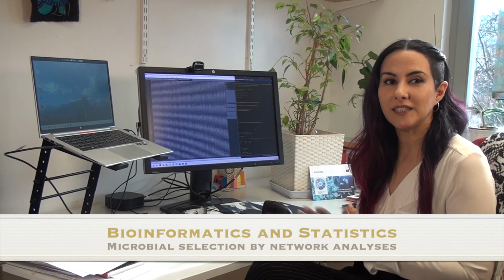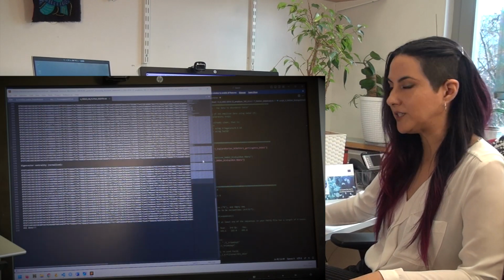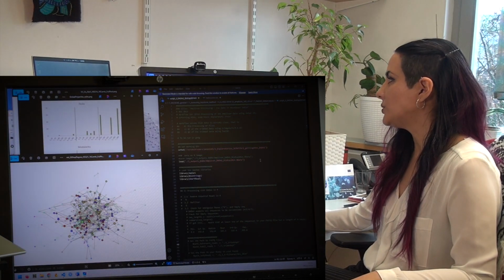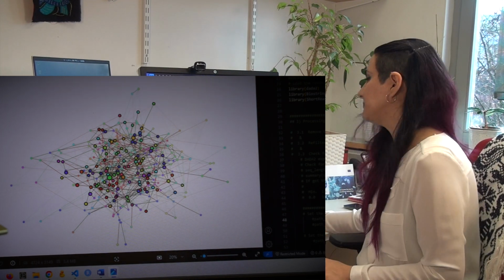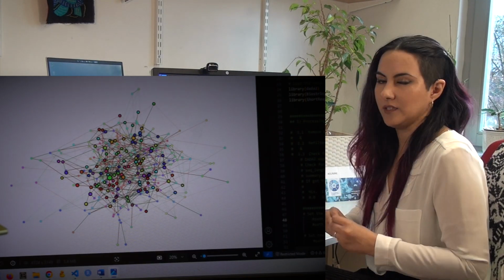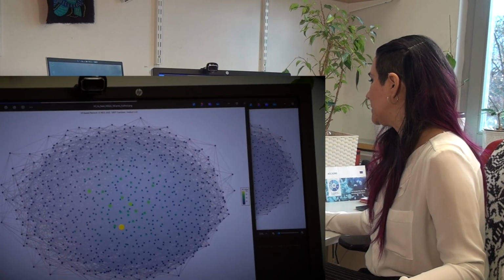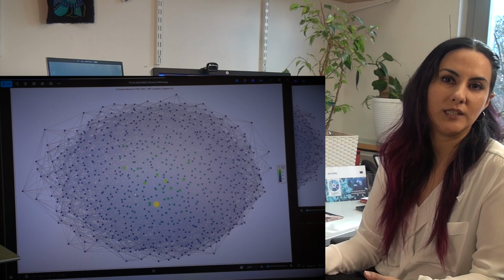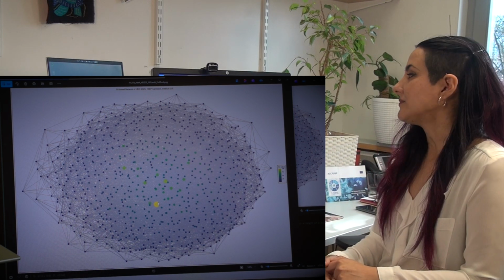Pamela Espíndola Hernández and COMI team at Helmholtz Munich